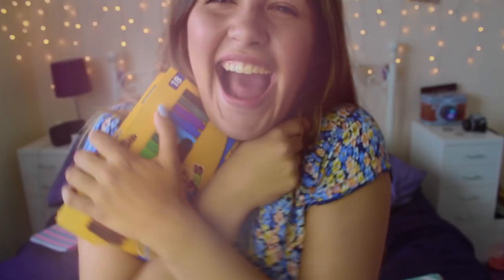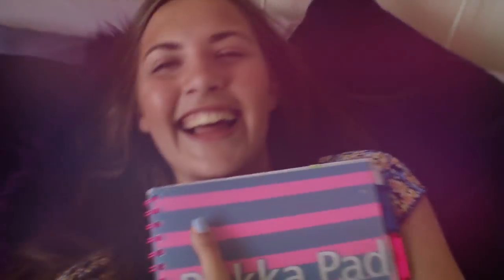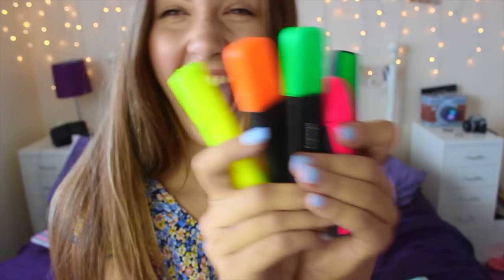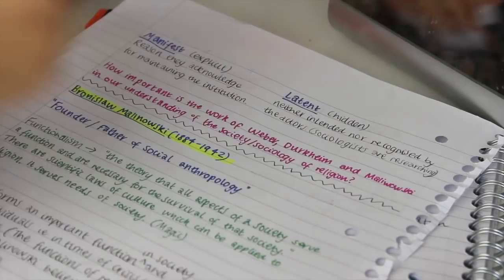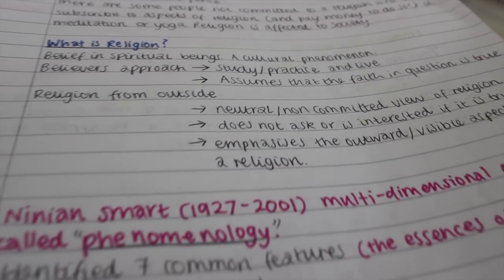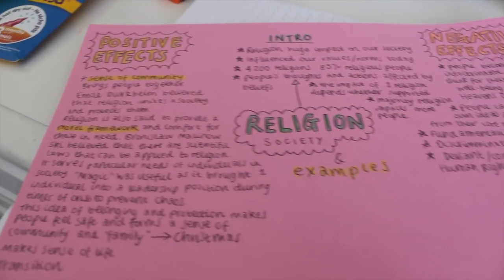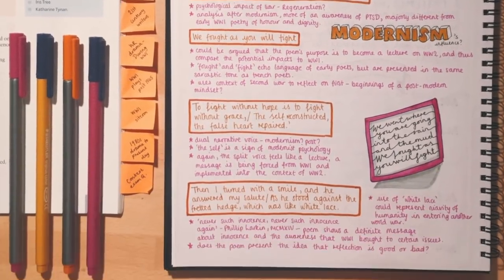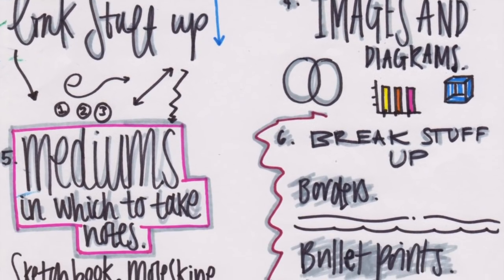How To Take Good Notes (For School/Uni)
Hey guys, sorry it's been over a week since my last upload - but I'm back with a school/uni series! Today I'm giving you some of my tips and tricks for making good notes to use for studying!

Hope you're all having a fab summer, Jen!x

FAQ
What camera do you use? Canon EOS 600D 50mm / 80-55mm